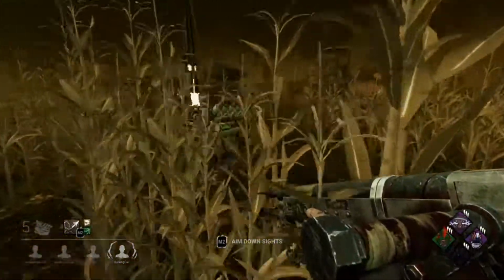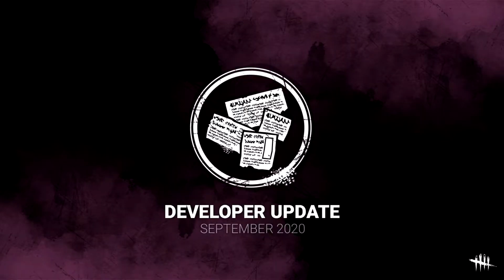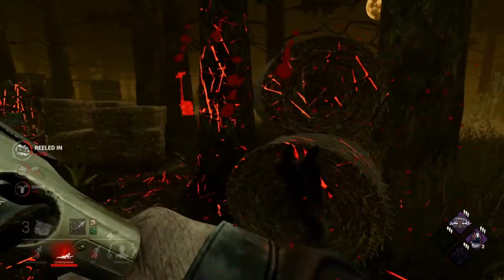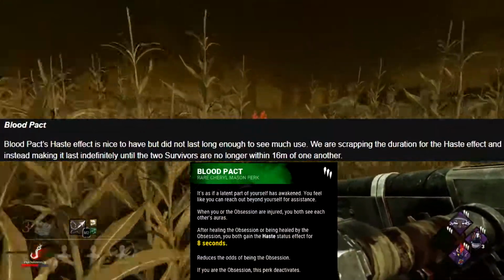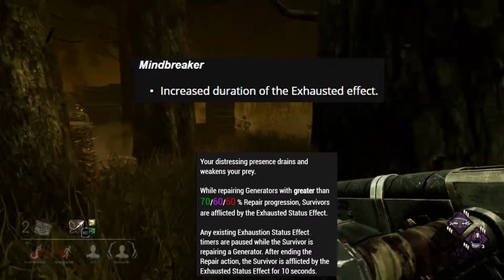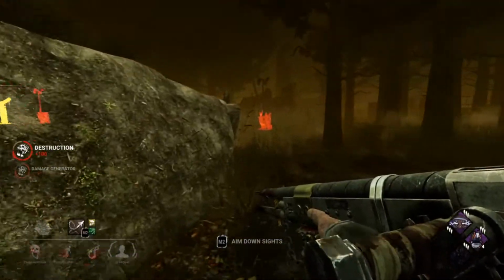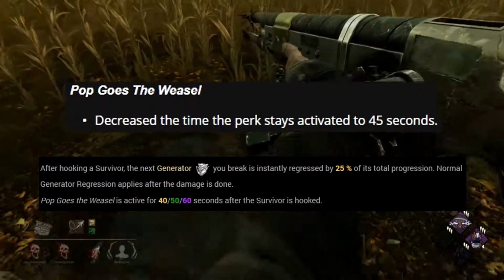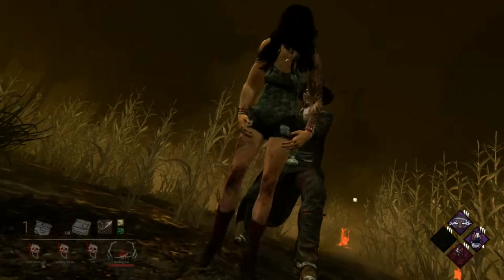4.2.2 | Blight Buff | Pyramid Head Nerf | Perk Reworks | Dead by Daylight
0:00 4.2.2 Update
2:19 Dev Notes
2:59 Pyramid Head Nerf
4:32 Perk Changes

13:20 Perk Rarity Simplification
14:34 - MacMillan Estate Rework
14:59 Shrine of Secrets

15:54 Cheryl's New Outfit

Sony ZV-1
Lume Cube